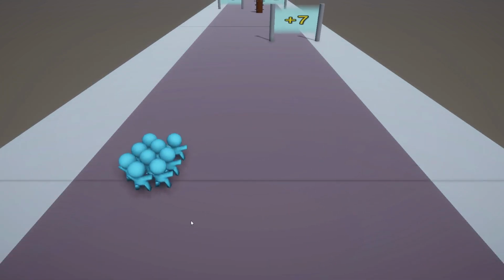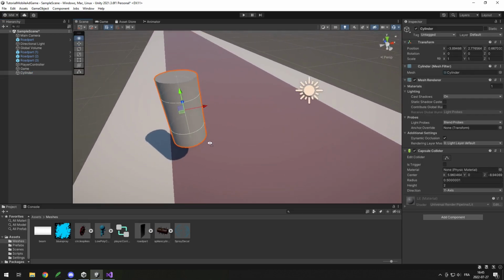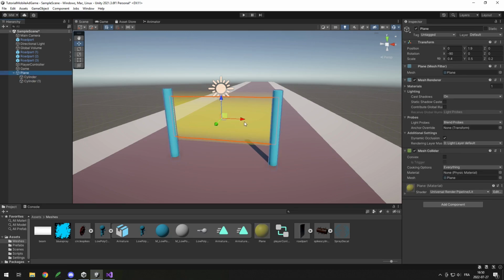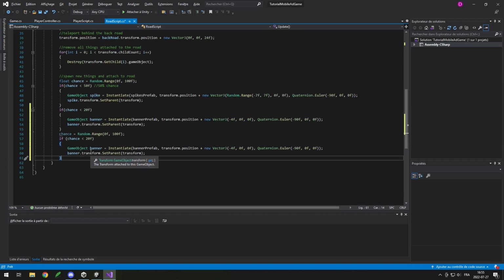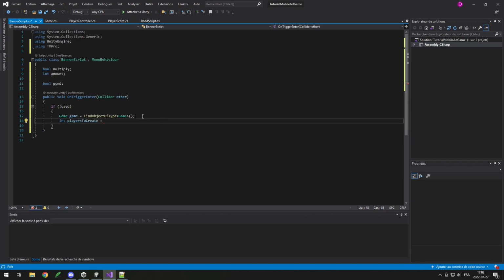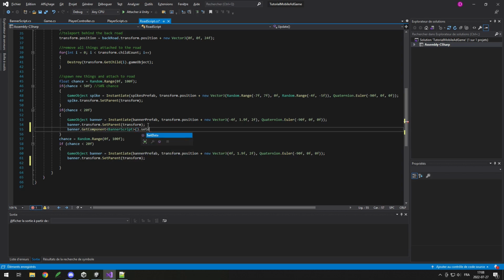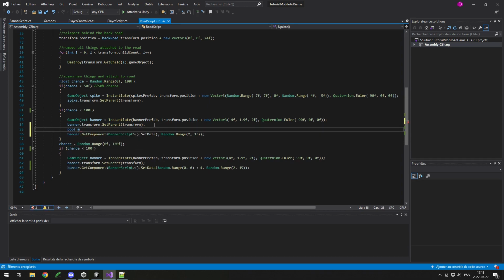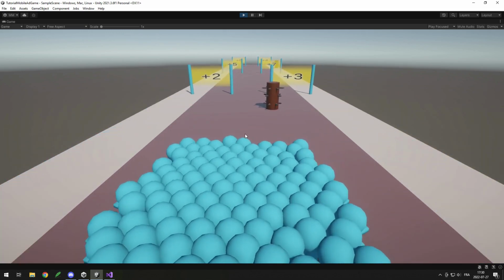Infinite Addition Runner - Unity Tutorial #4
In this part, we will add the infamous banners that add or multiply the player count. The use of banners that do addition or multiplication has become very famous in mobile games. To me, they are a very bad design, especially when randomly generated, because they can create way too many players and make the game lag or freeze. But, if you add a max player count or if your game is not randomly generated but instead uses pre-defined levels with pre-set banners, then you can make sure that doesn't happen.

The next part will probably be the last. I will show how to make the game speed up over time to make it more difficult and also show how to build the game to PC and mobile.

0:00 Intro
0:13 Move On Click
2:46 Creating Banner Mesh
6:20 Banner Text
8:08 Spawning Banners
11:10 Banner Script
15:20 Setting Banners Amounts
19:45 Max Players